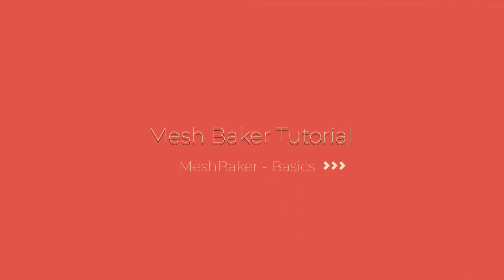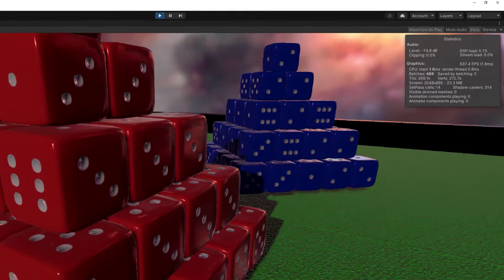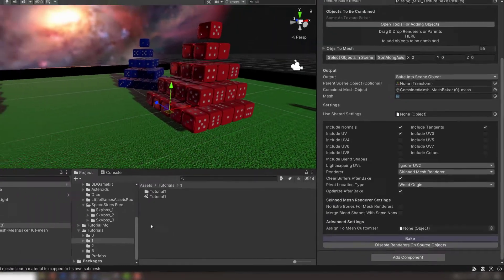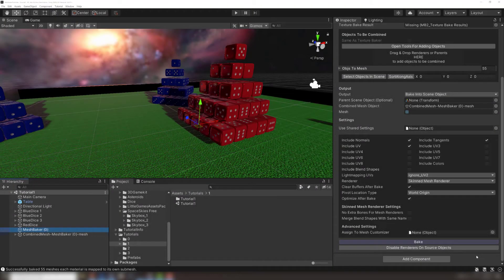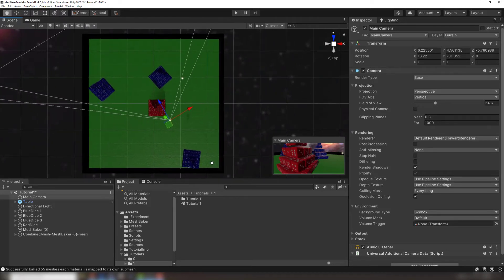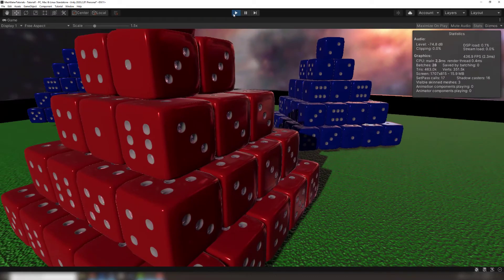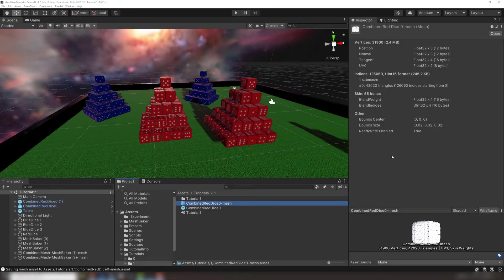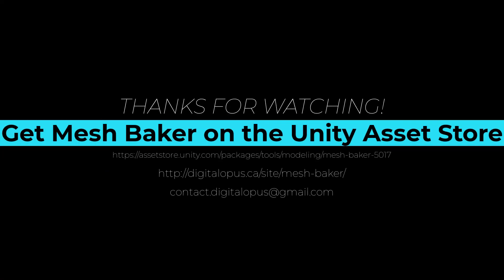Mesh Baker Basics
This video shows how to use the Mesh Baker component to combine meshes.

0:00 Introduction
0:19 Baking Meshes That Share a Common-Material
1:33 Baking Skinned Meshes
2:00 Disabling Renderers on Source Objects
2:16 Baking Multiple Groups of Meshes
3:17 Baking Into Prefabs
4:06 Unity's Mesh Sizes